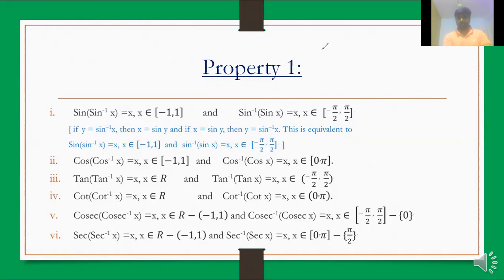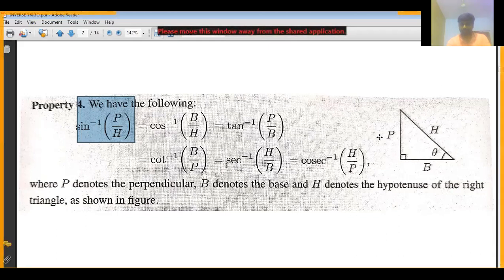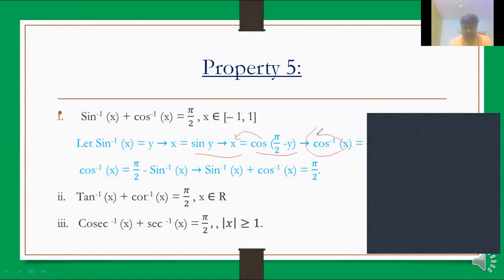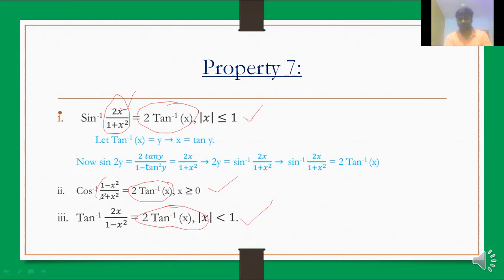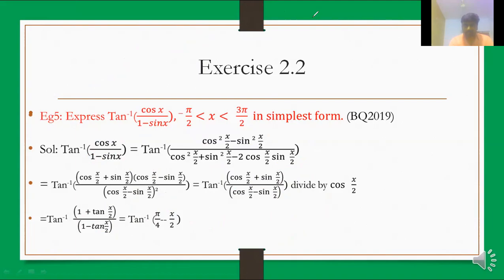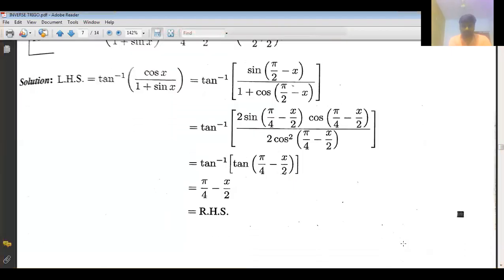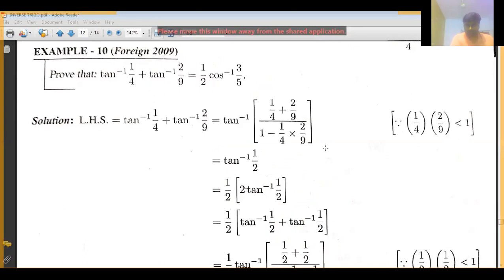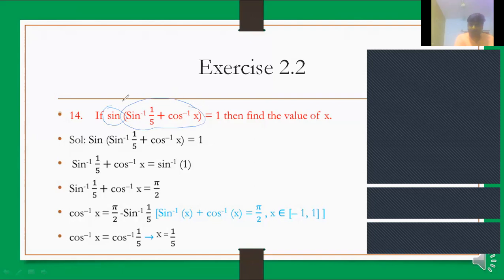CH- 2 Inverse trigo PART 4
CBSE/IIT